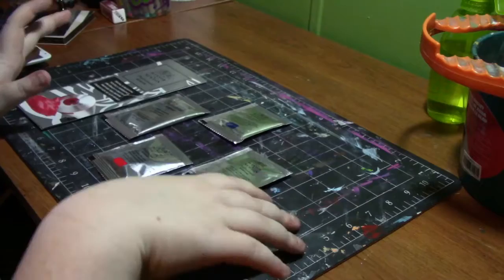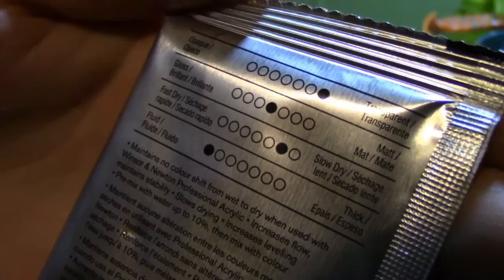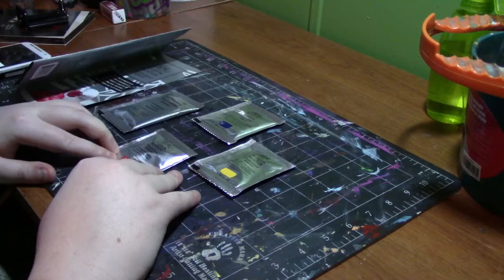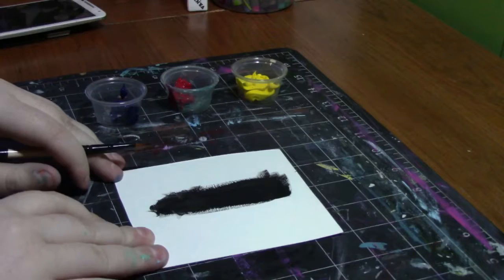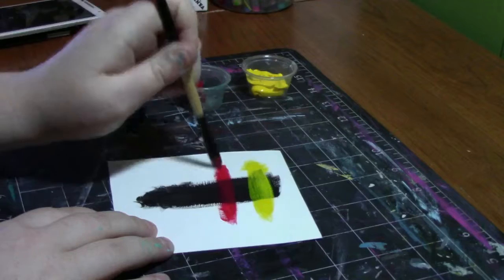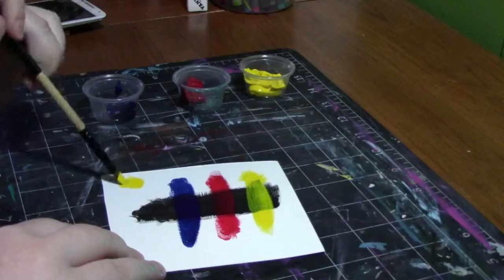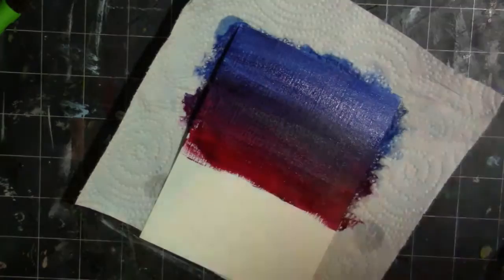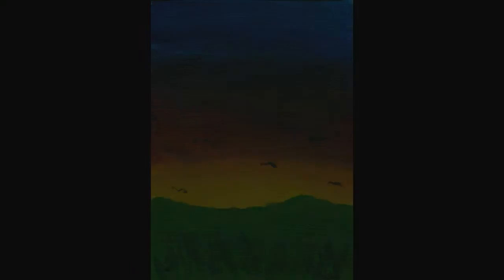ART SUPPLY REVIEW ~ Winsor & Newton Acrylics ~ Early Sunrise Illustration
Hey my Squidlings! Today I am demoing some acrylics, by Winsor & Newton!

Winsor and Newton Acrylics

Materials used:
Winsor and Newton Flow Improver
Canson Canva-Paper

Time taken:
20 minutes